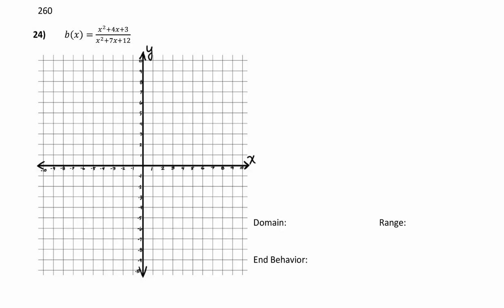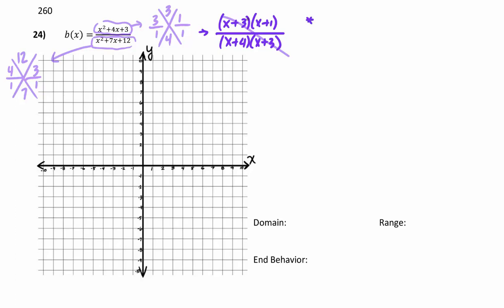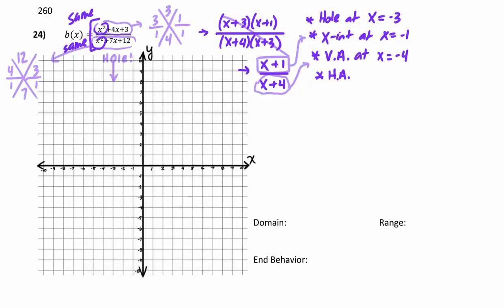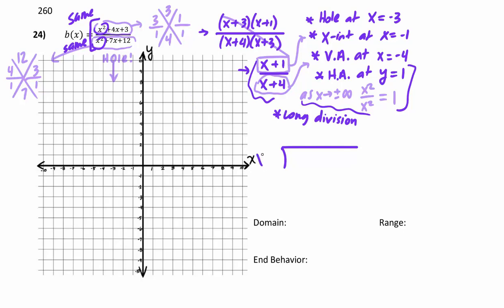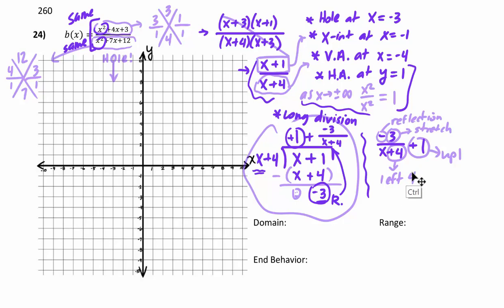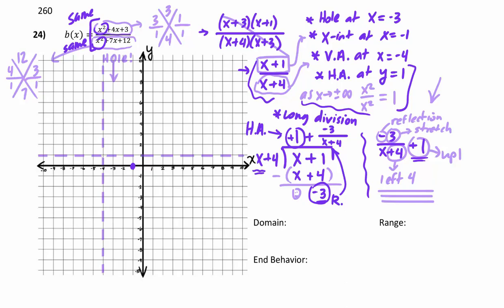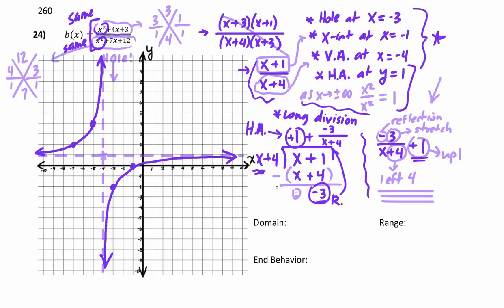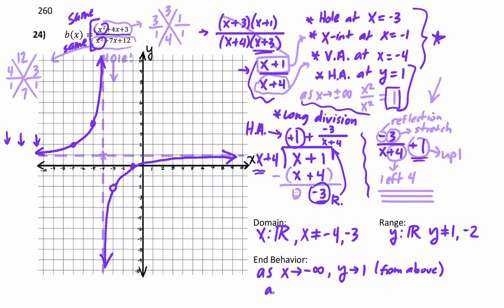(A2H) Notes Rt3 b (Example 24 Video)